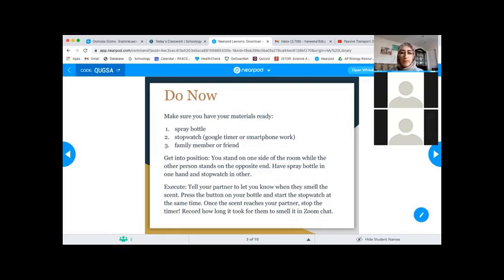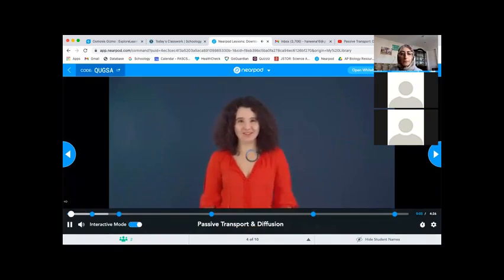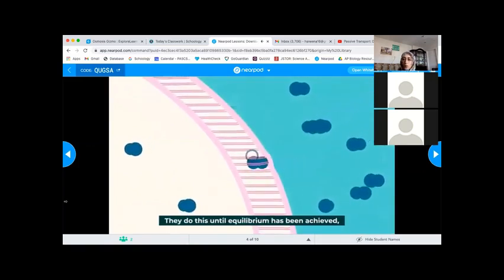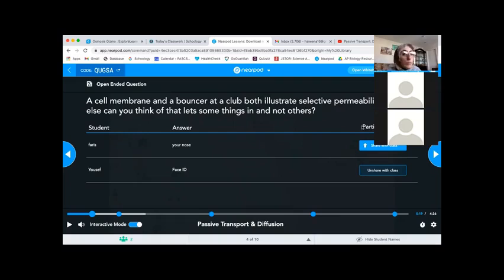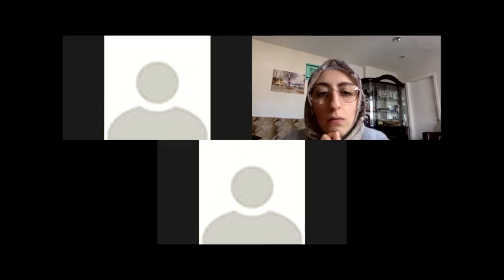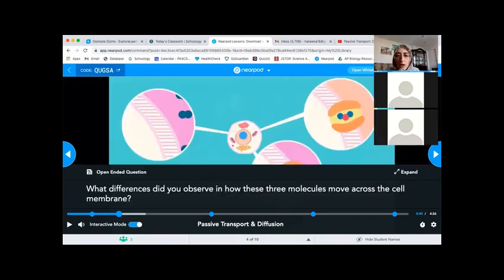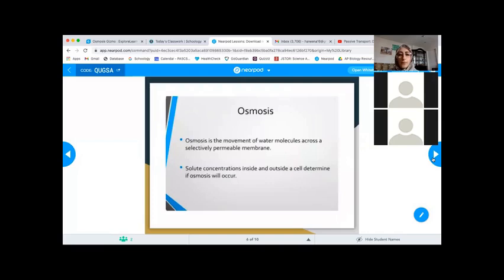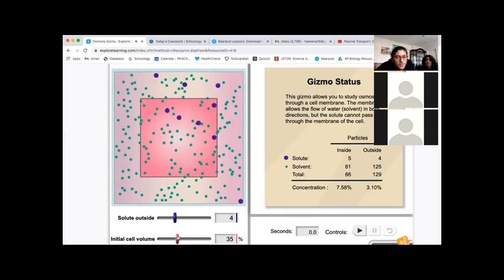Learn about Passive Transport with NJ Teacher Ms. Alaqrabawi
Transport your mind to the microscopic world of cells as you learn about passive transport in Ms. Alaqrabawi's biology class. Starting off with a lively practical activity, students set their minds (and bodies!) into today's microscopic lesson. Using various platforms and types of activities students can learn the theory behind this concept and test out themselves to solidify their knowledge.
This is a great lesson for students looking to learn about passive transport, and for science teachers seeking an example of good instruction on this topic.